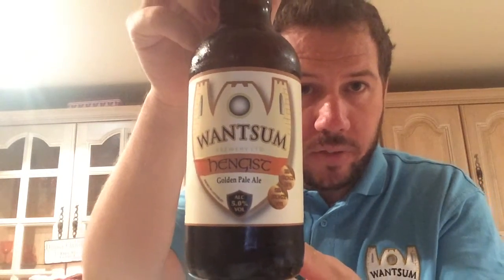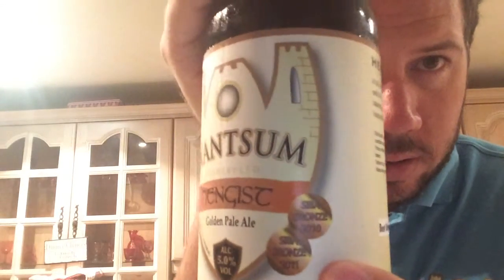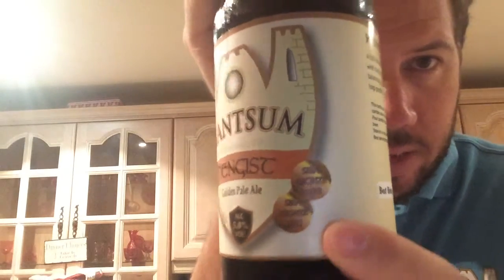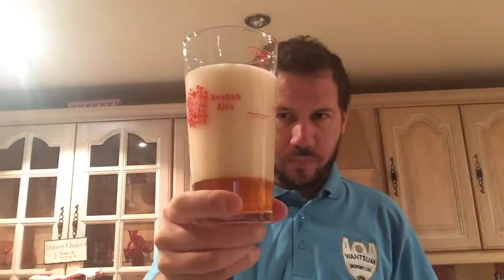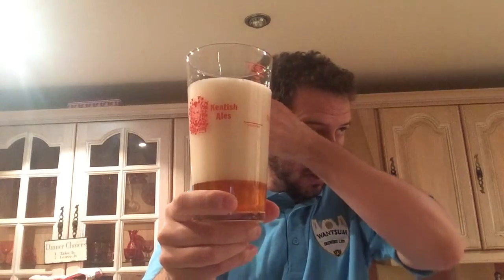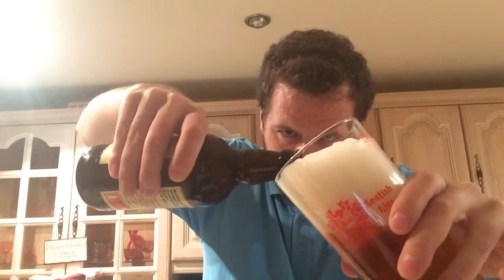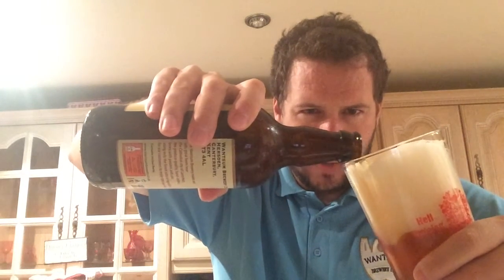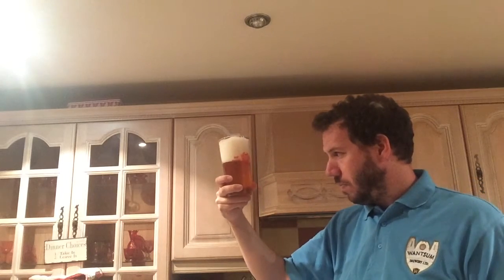#131 Wantsum Brewery | Hengist - Pale Ale 5%abv (2015)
Brewery - Wantsum Brewery
Location - Hersden, Kent, England, UK.
Beer - Hengist
Style - Pale Ale
ABV - 5%
IBUs - N/A
Reviewed on - 7th October 2015.
Commercial Description - Golden coloured pale ale with flavours of biscuit malt balancing a long fruit hop profile.

Wantsum Brewery:
In 2009, James Sandy started brewing "Fortitude" the first of what has become an extensive range of beers all named after people or pivotal events in Kent's history. Today the brewery proudly produces 10 regular ales and many seasonal and special ales which are sold to pubs and bottle outlets throughout the South East of England & East Anglia. Wantsum Brewery takes its name from the Wantsum Channel, the watercourse seperating the Isle of Thanet and what was the mainland of the English county of Kent. During the time of King Henry VIII this channel was the mooring place of the King's Fleet.
The brewery sits on what was one of the major tributaries to the Wantsum Channel. The channel was originally guarded by two forts, Reculver and Richborough. The iconic Wantsum crest was designed by local artist Tom Miles and is an adaption of the twin tureted Reculver tower.
Wantsum Brewery was originally a 6 British barrel brewery which brewed 24 firkins a week. In 2012 it had grown to a 12 barrel brewery and the production has risen dramatically to 200 firkins a week. We use British barley and a variety of hops from around the world including, of course, the excellent hops from Kent.

Purchased at the BottleNeck in Broadstairs,Kent.